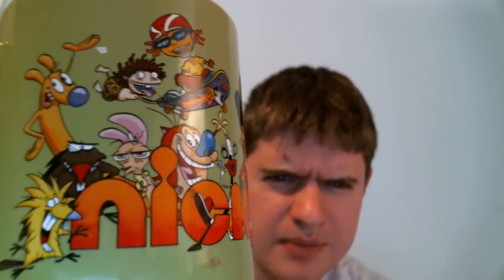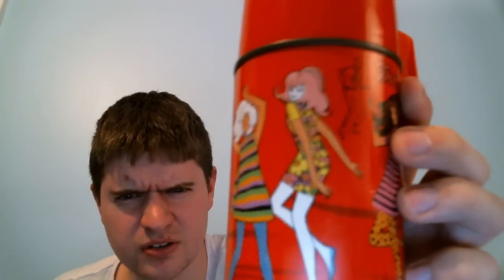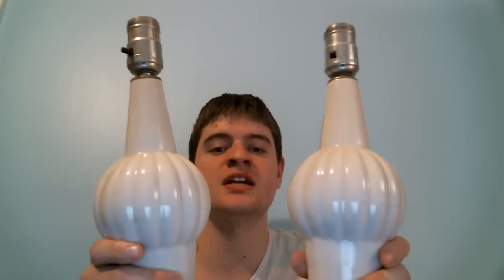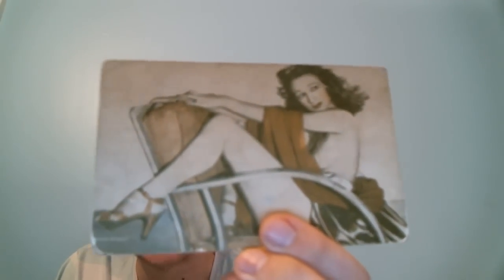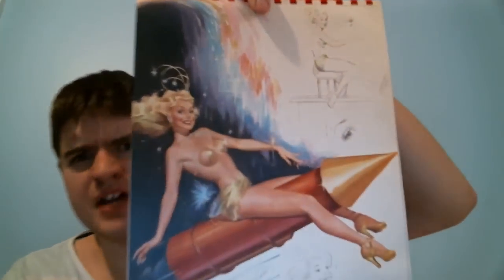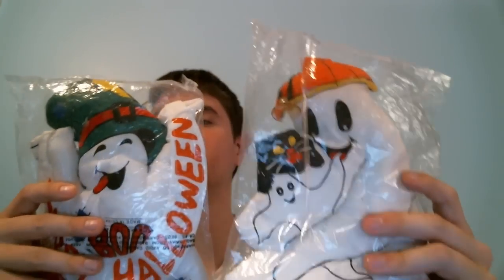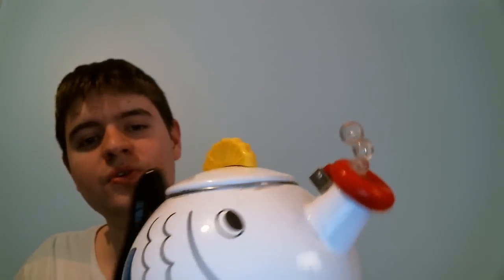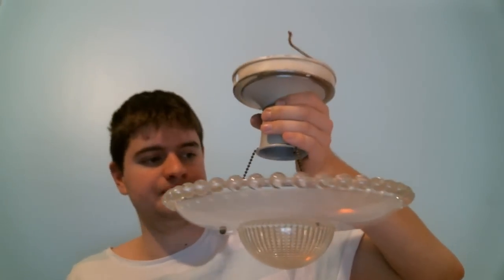Pin Up Girls Mid Century Modern Thrift Haul 03/05/19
For whatever reason, the very last minute of this video decided to glitch and the audio and picture don't match up. I have had some really great luck in the last few weeks while out sourcing. I hope you all enjoy

Facebook Thrift Groups

I've been Thrifting and Flea Marketing my Whole Life. I’ve Grown Up around Vintage and absolutely fell in love with it. Currently, I am a Part Time Retail Worker and College Student. I like to shop Secondhand to Save Money and Make a Little Extra on Top of my Weekly Pay Check. I am a Bargain Hunter. I am a Cheapskate. I am a Collector. I am a Reseller. I am a YouTuber.

I started filming YouTube Videos back in 2013 after I graduated High School. I love anything Vintage, specifically The 1950s. Here on my Channel, be on the lookout for Thrift Store, Flea Market, Antique Store, Garage Sale, and yes, even eBay Hauls, DIY's, Tip Videos on Items I Love, eBay Sales Reports, and SO MUCH MORE! You’ll get to know me really well through my Videos!!